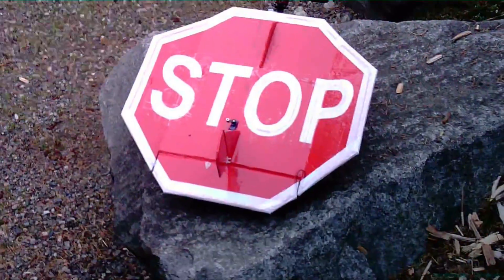RC Flying LED Stop Sign & Parts list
I had to build another Stop Sign.  The first one flew good but didn't hover quite as nicely as I would have liked.  So, I built this one with polyhedral.  On the maiden, it had elevons and a rudder but the elevons did not work very well.  I glued another solid elevator on and taped it up with some extra stuff.  This is fun to fly at dusk because I can turn the LEDs on and off remotely.  Enjoy!

Here is the parts I used for this build:
1 - OrangeRX 6ch RX - No longer available
1 - 15A Multistar ESC - No longer available
1 - 8x4 prop
1 section - BluCor fan fold foam (hard to find now)
Red packing tape
White packing tape